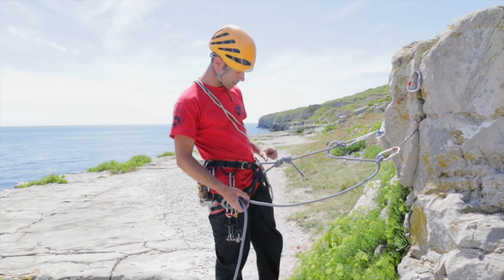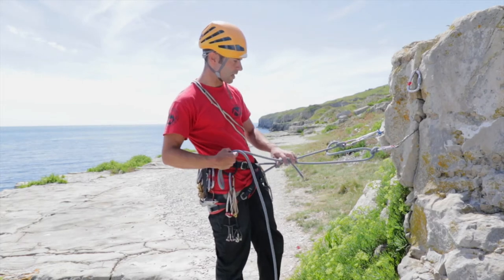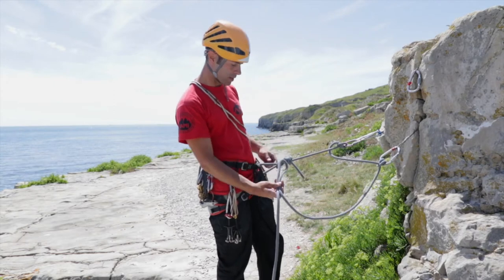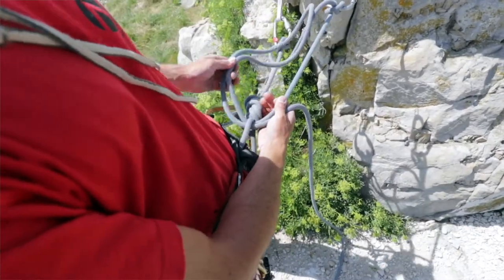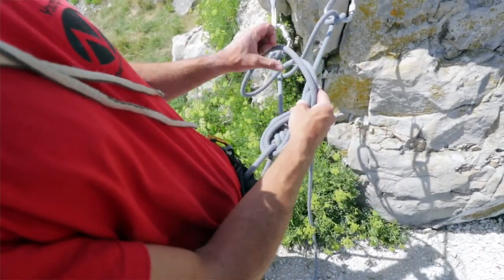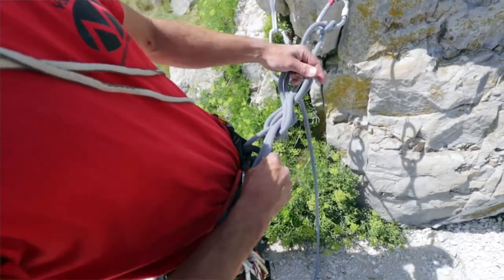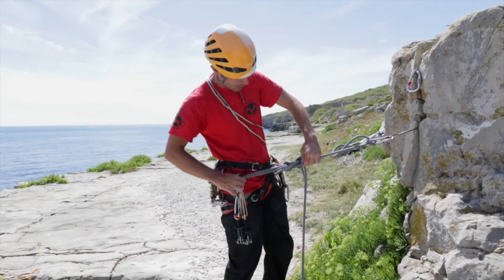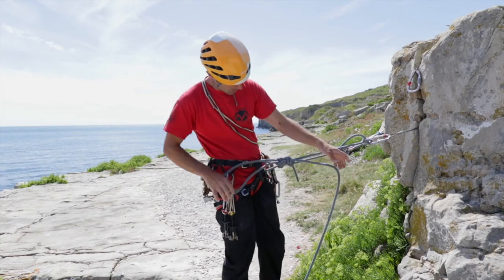Using a double fig of 8 to anchor in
Eddy Young's top tips.  Dorset climbing instructor demonstrating how to anchor in with a double figure of eight. This video is only an aid and not intended to teach you the skill.  Please seek professional advice to keep you safe.